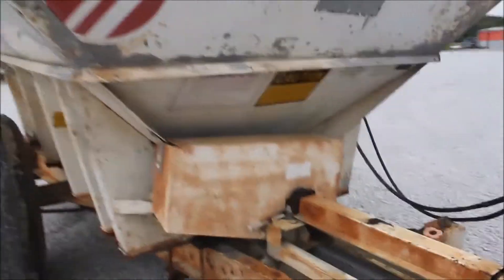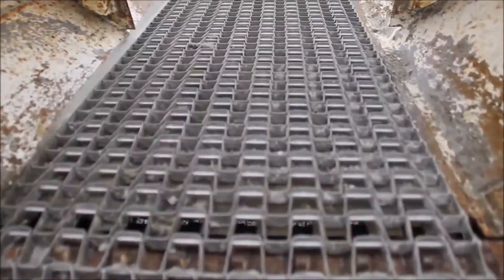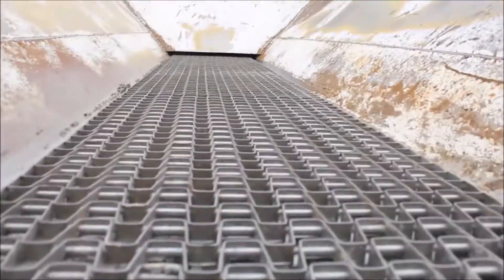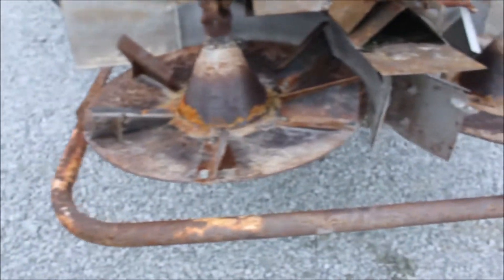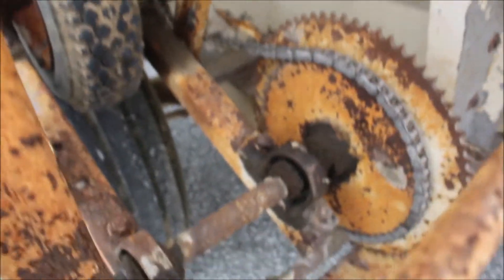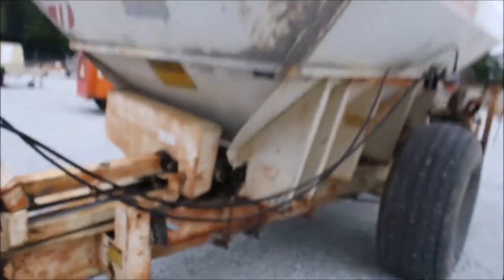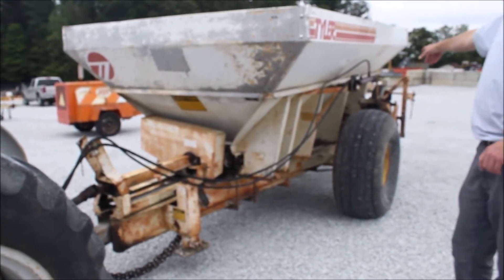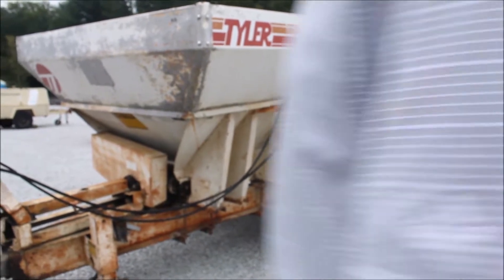TYLER LF5S For Sale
Tyler Fertilize Spreader- 540 PTO, 21.5L-16.1 Tires, 16" Wide Chain, One Hydraulic Hose Is Leaking